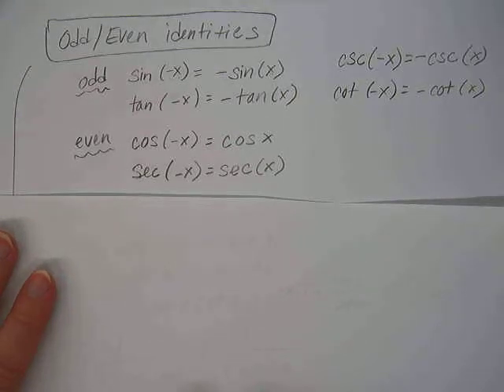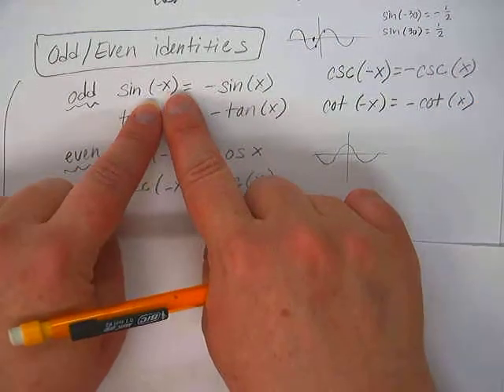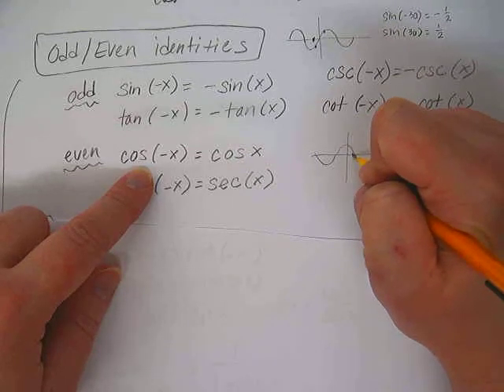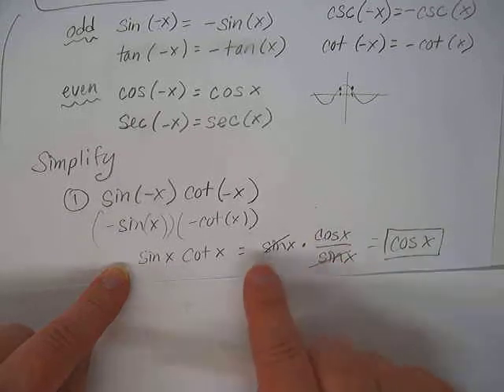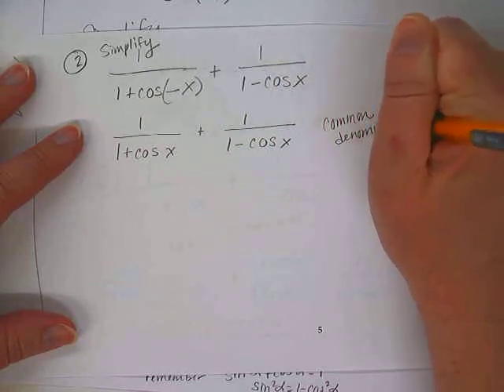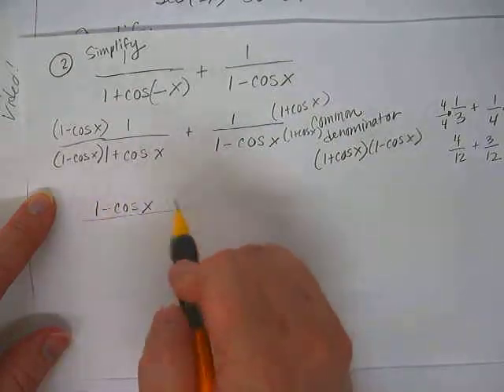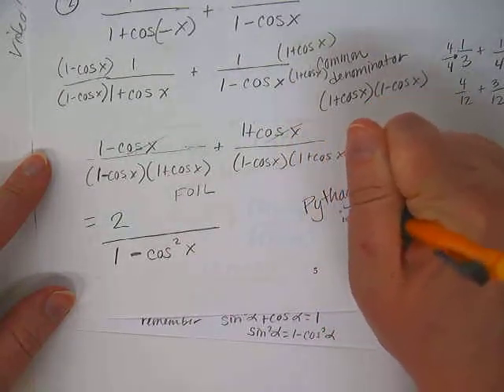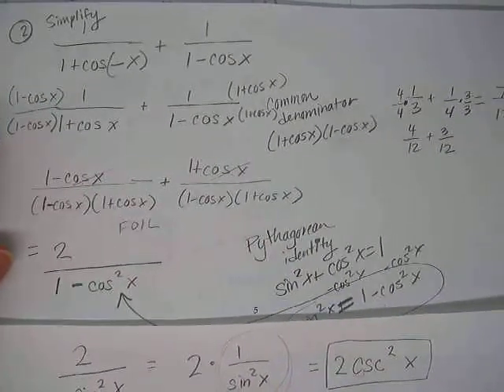trig 3-1 part 4 - odd and even identities and examples